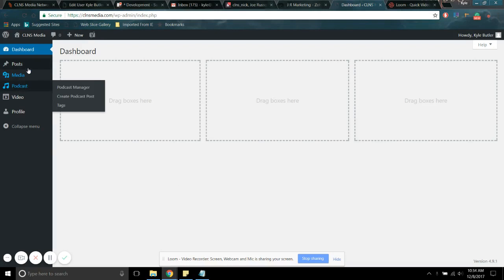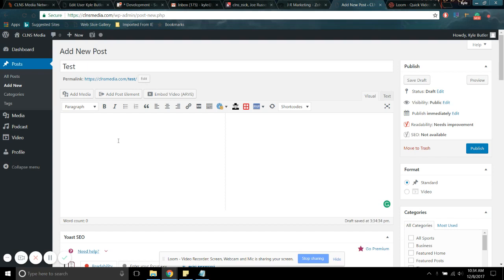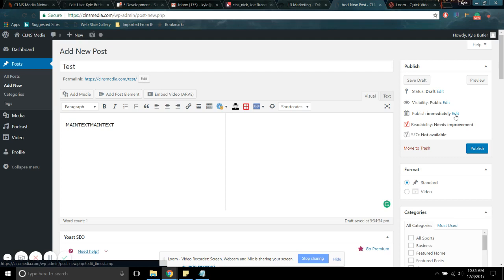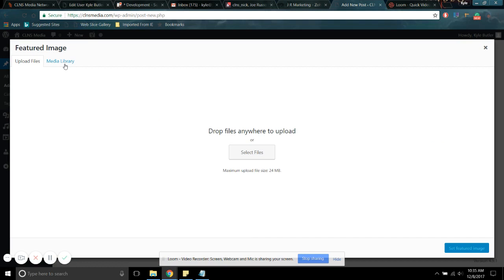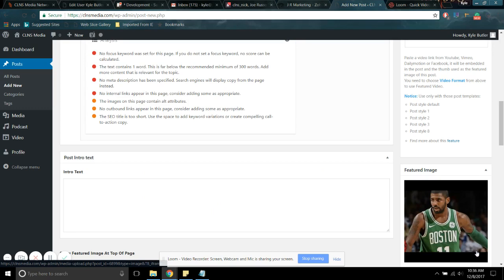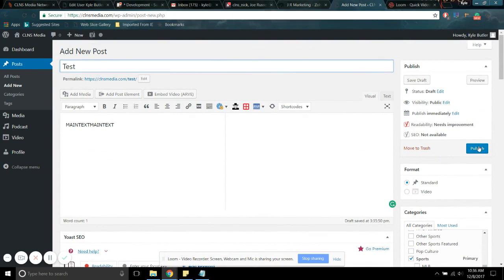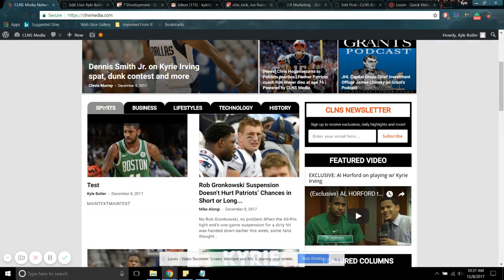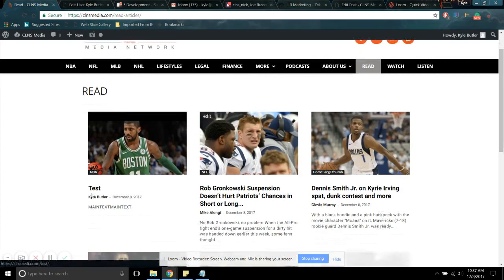Adding a Post